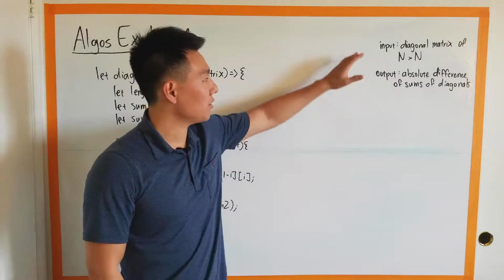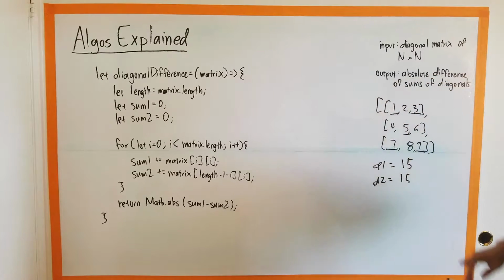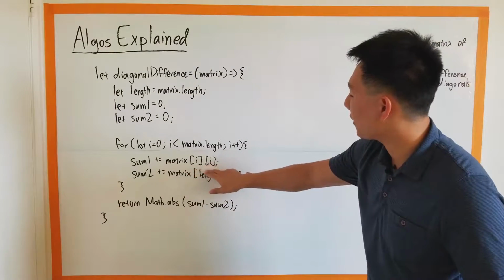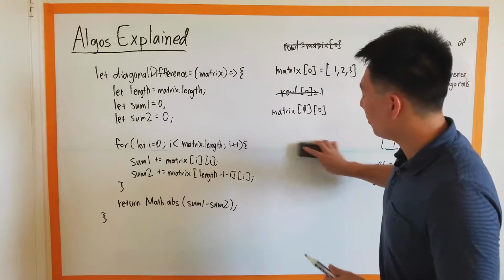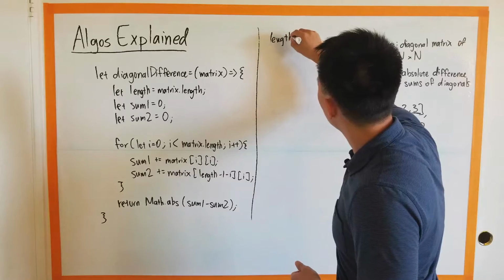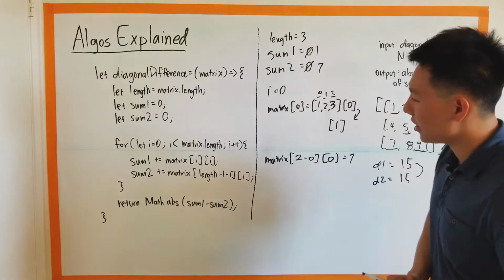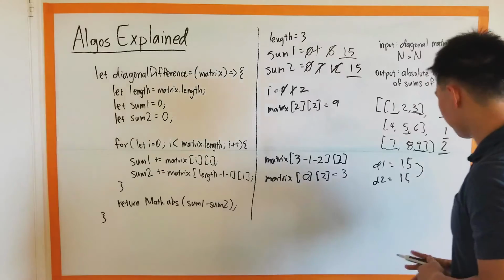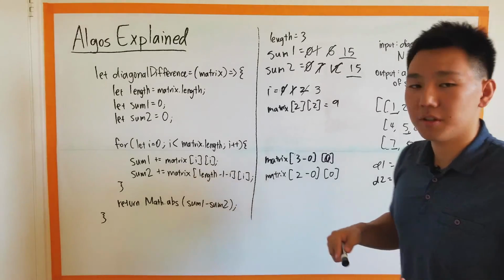Algorithm: Diagonal Difference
Given a matrix of N x N calculate the difference of the diagonal sum.